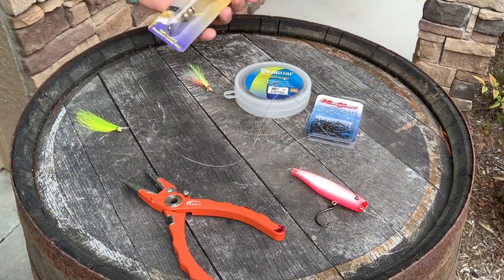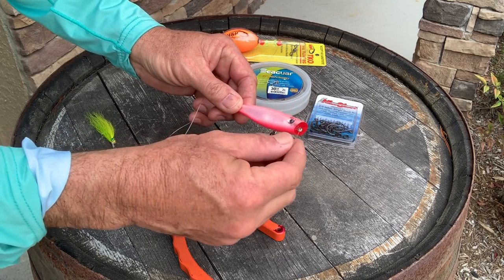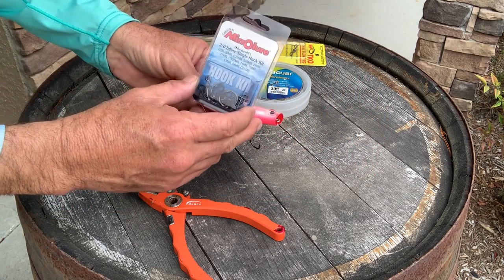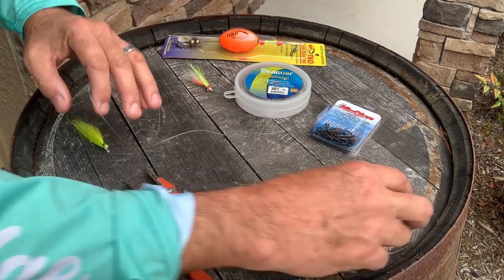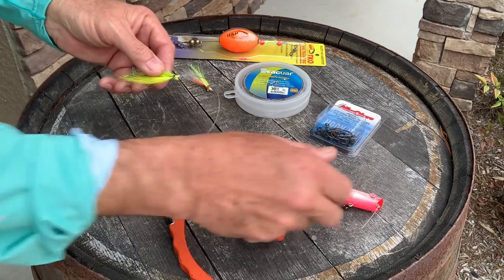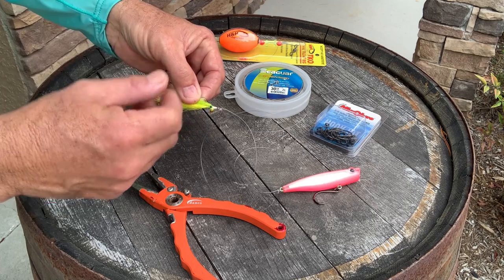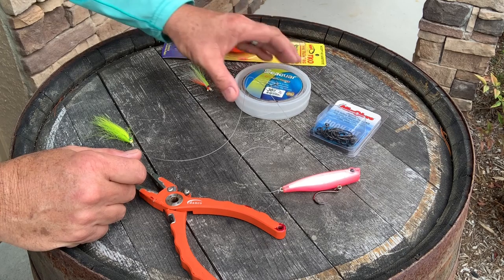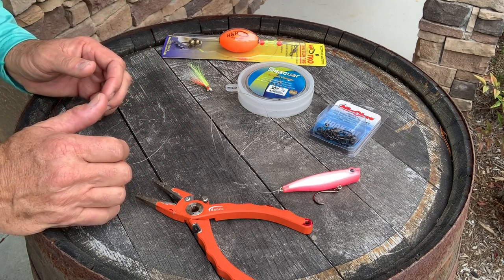Trout On Demand Rig - Flats Class Hack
In this video, Captain C.A. Richardson will show you one of his absolute favorite rigs to catch numbers of trout in the spring. This is a rig many people have never heard of or tried using so it's definitely worth a shot as we the water temps start to increase. In the comments below let us know if you found this video helpful or if you've ever used anything similar to the trout on-demand rig.